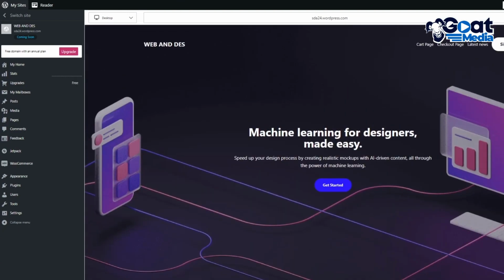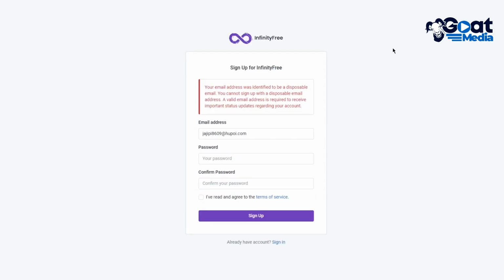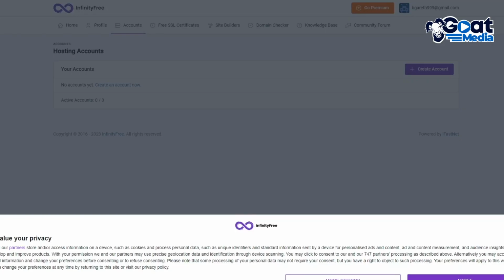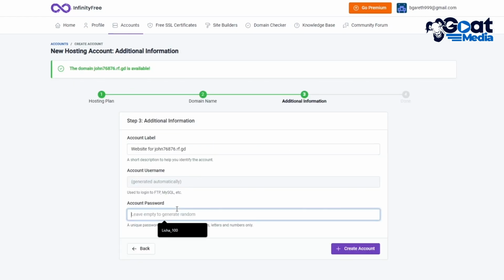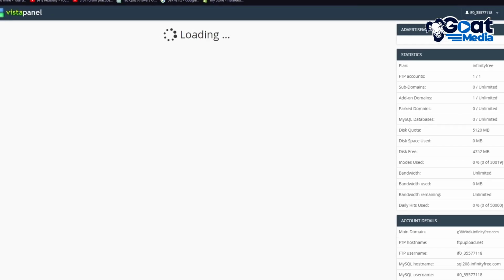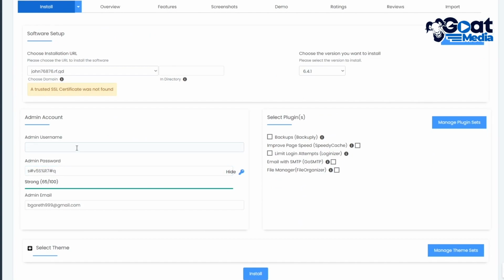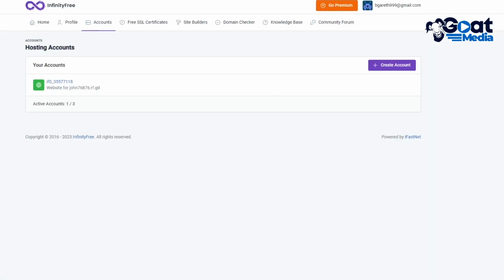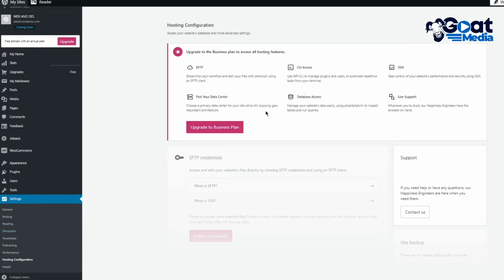How to Create a Free WordPress Website 2024 (FREE Domain & FREE Hosting)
in this video I will show you How to Create a Free WordPress Website. This video will cover everything that you need to know and help you get started with this software.

Kind regards,